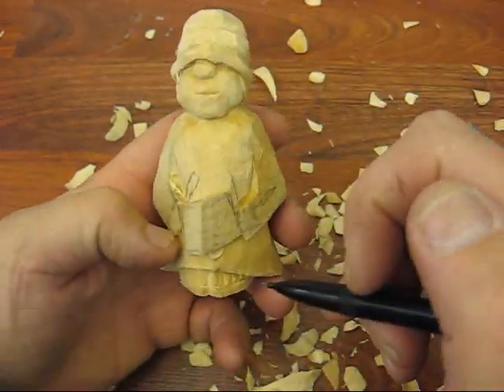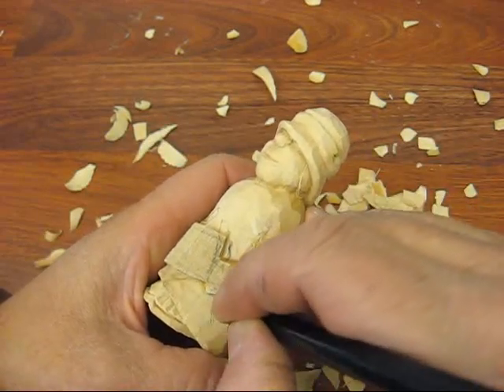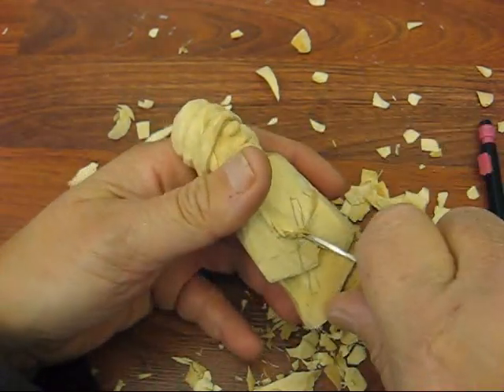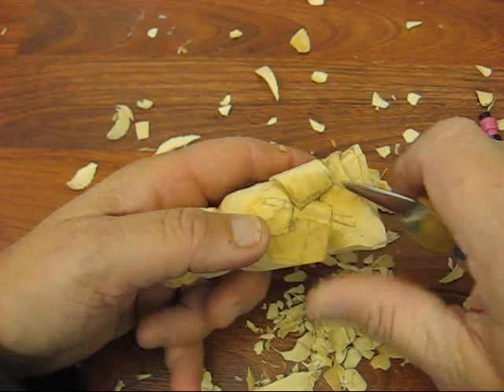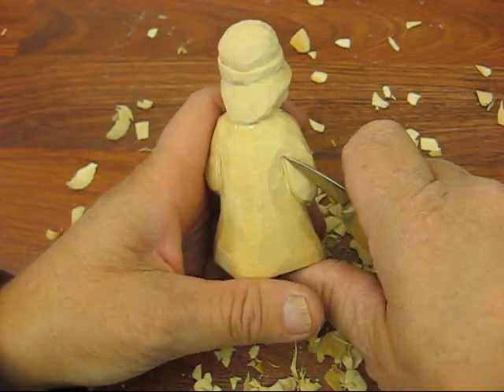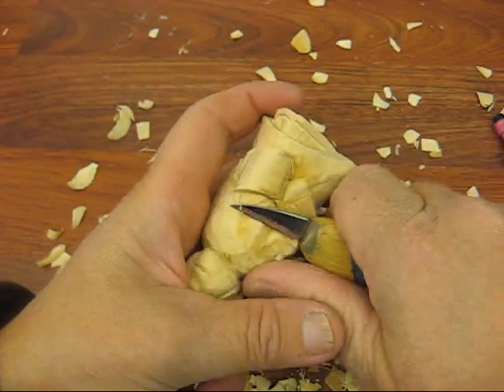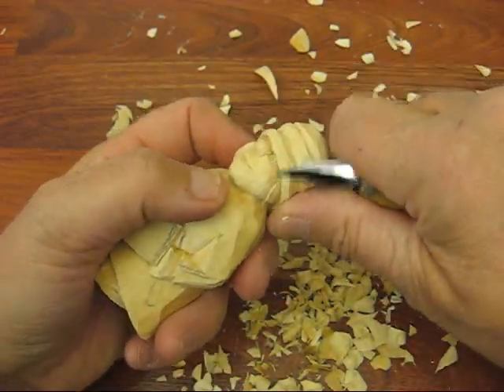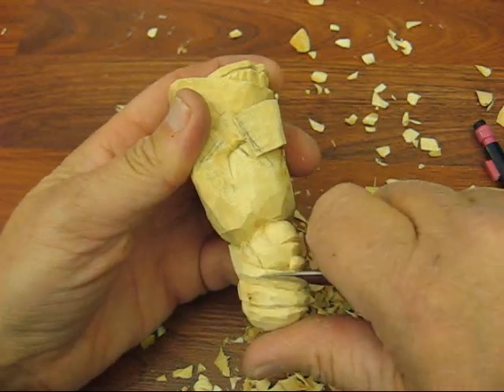LITTLE DRUMMER BOY #9